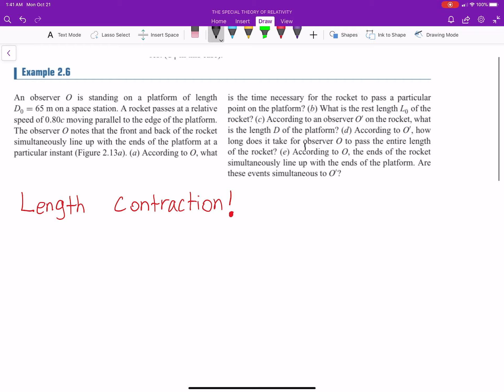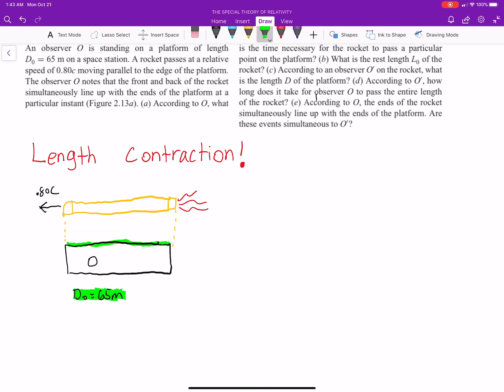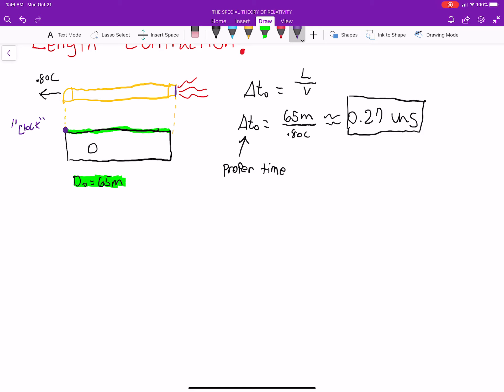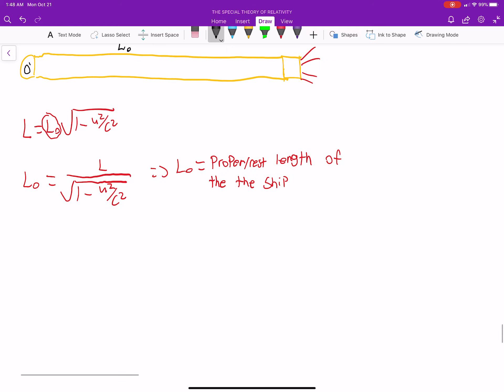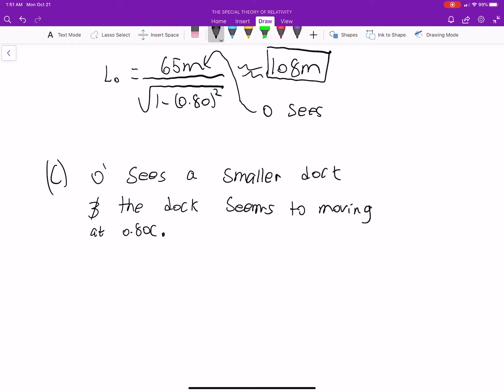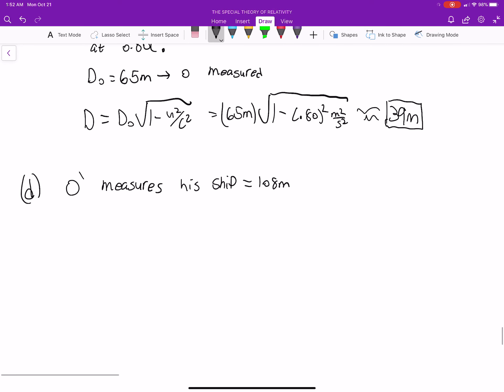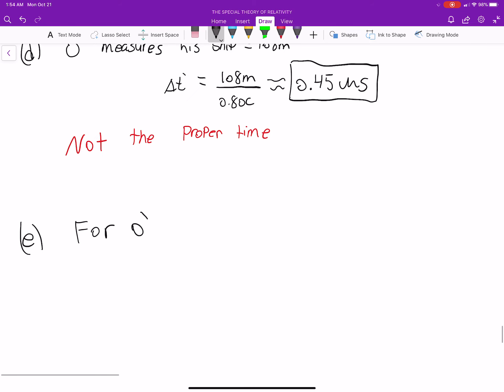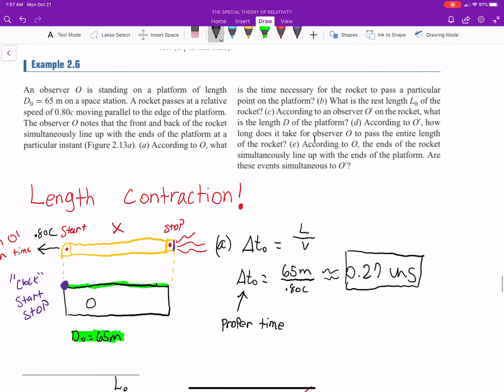Intro to Modern Physics: Rocket Ship Length Contraction